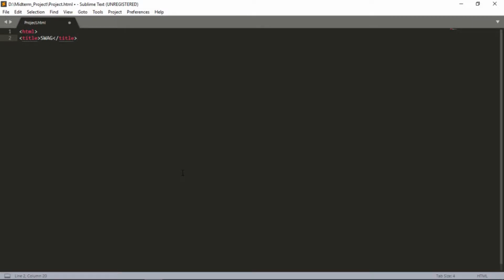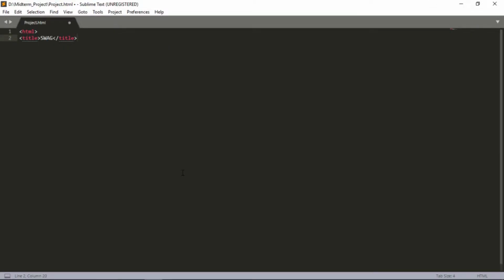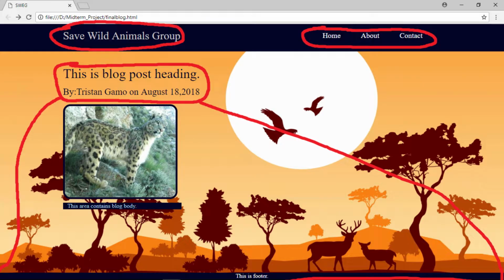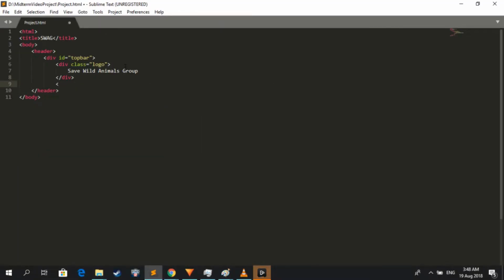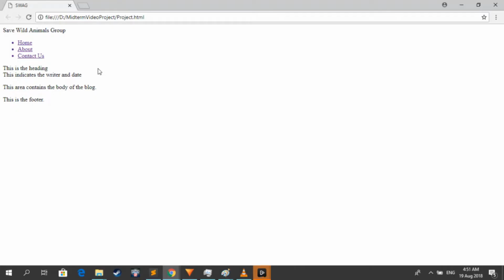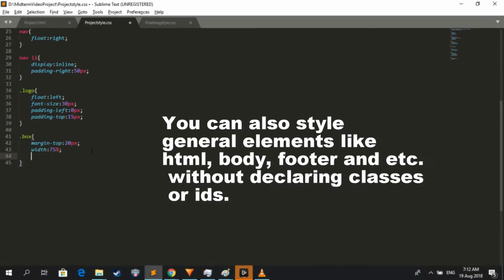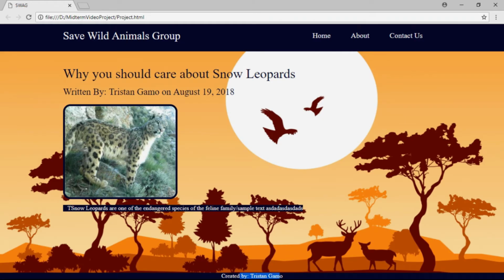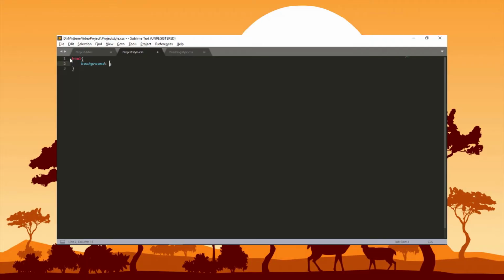S.W.A.G BLOG HTML TUTORIAL (LEGENDARY EDITION)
Note: I suffered from colds so I used a voice software to narrate.

Recommended Settings: 720p or 1080p

Computer Settings: Double Clutch, Nitroboost3, FreezeCore14, Nvidia GTX 89

Please help preserve our wildlife so that we can all be happy.
Except for snakes lol.